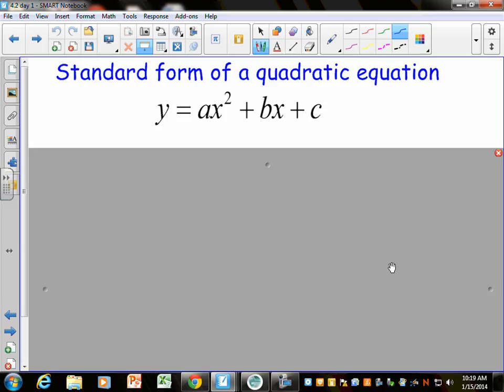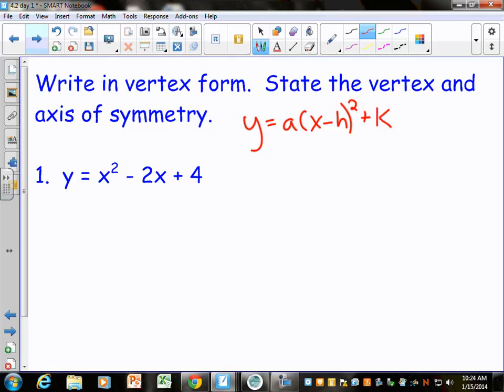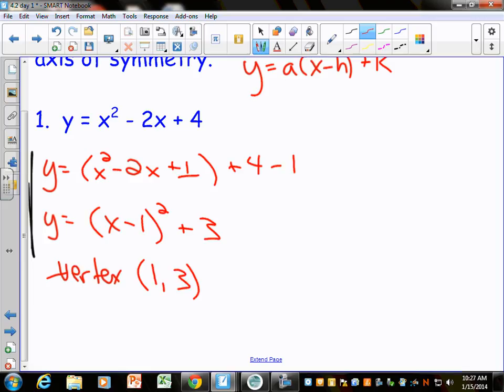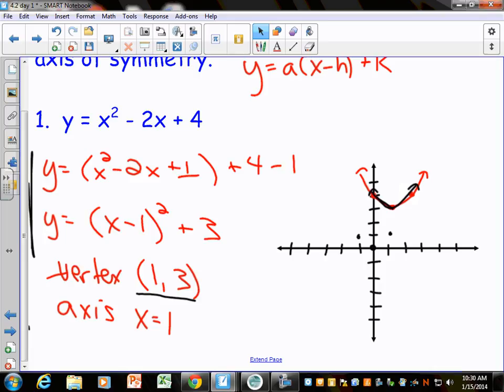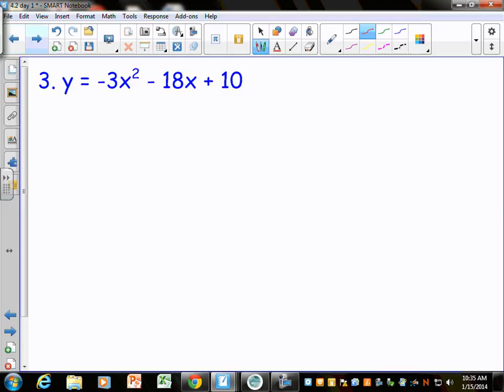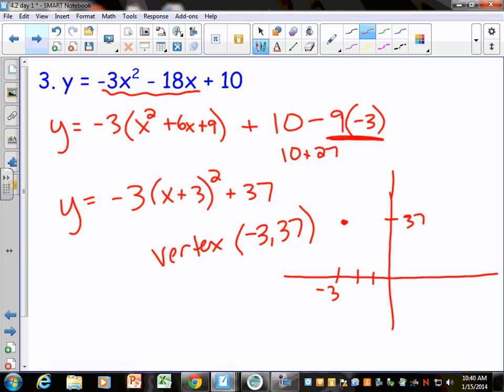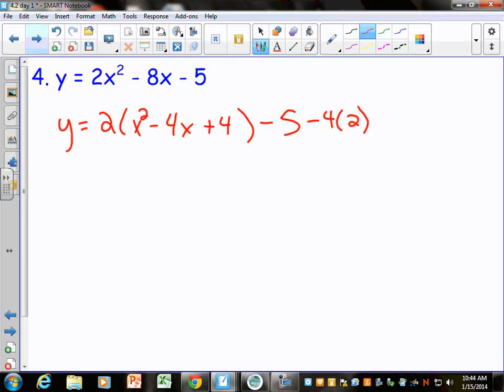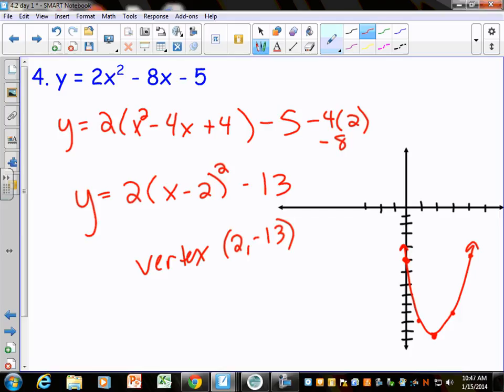4 2 day 1 MA136